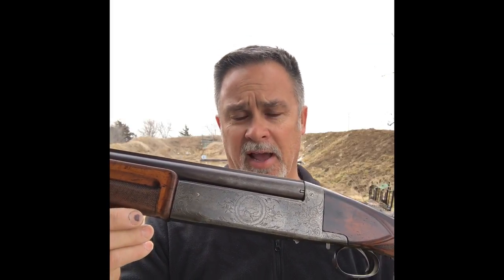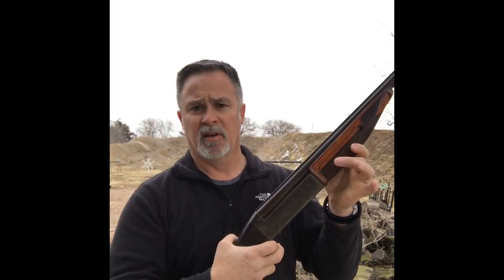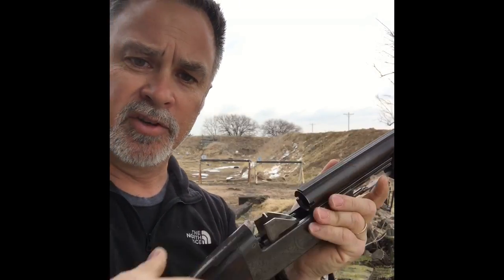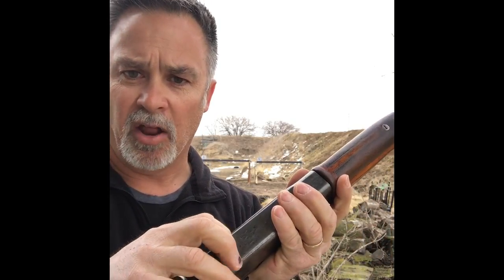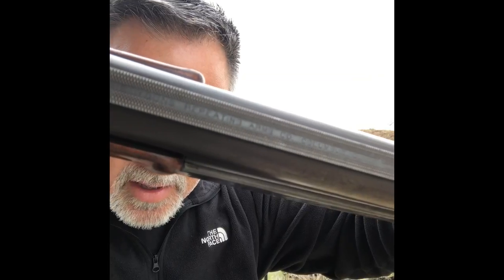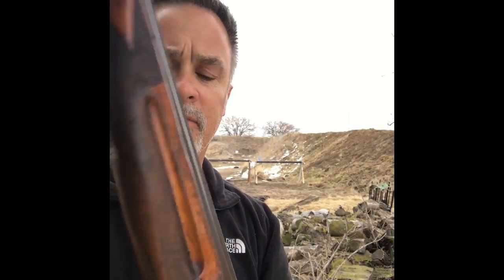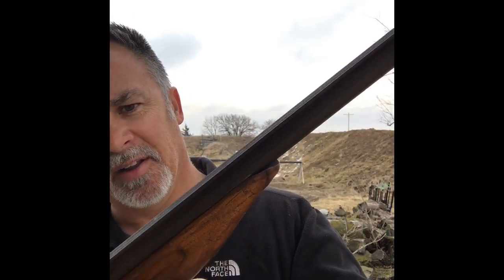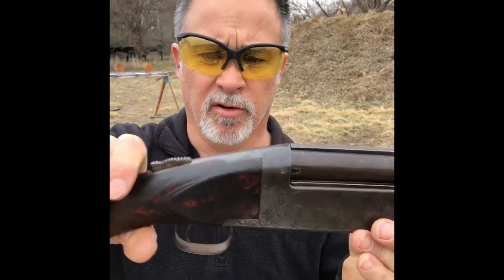Young Repeating Arms Co Trap Gun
A couple rare and unique repeating trap shotguns made by Charles "Sparrow" Young circa 1902 in Columbus Ohio.